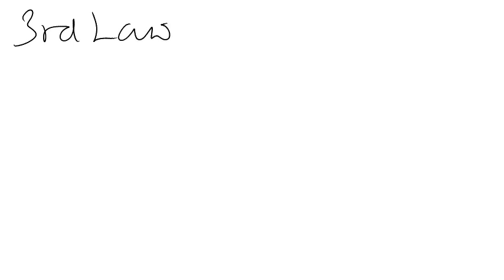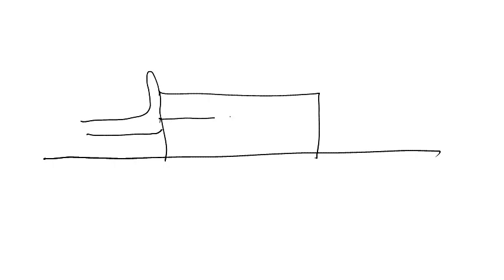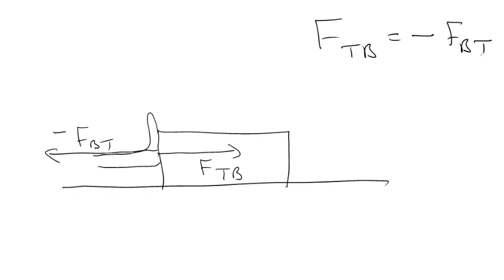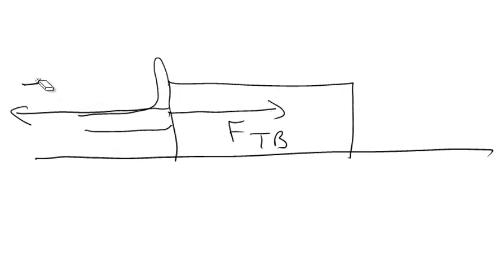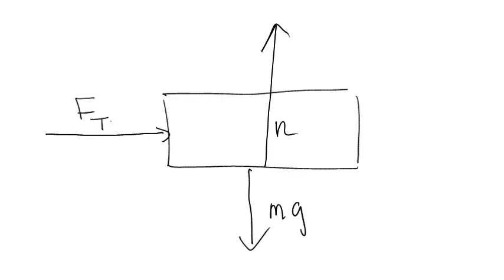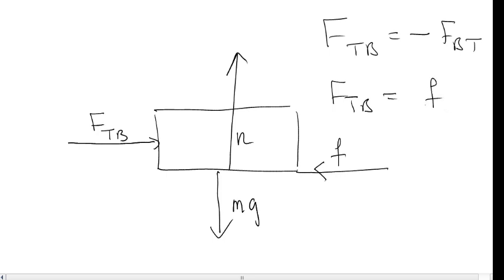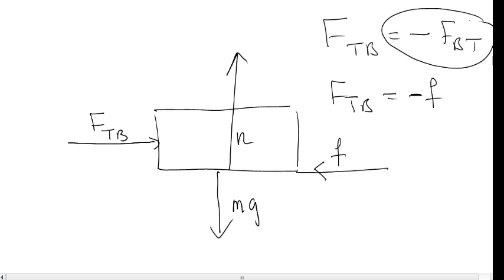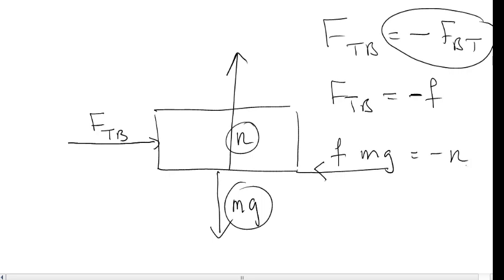Newton's 3rd Law (PhysCasts)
A PhysCast on Newton's 3rd law of motion.